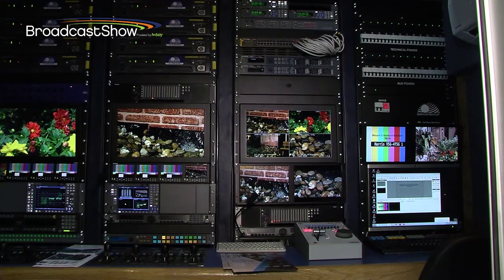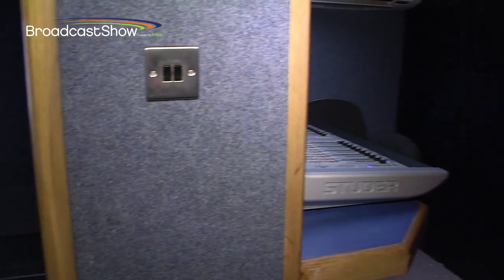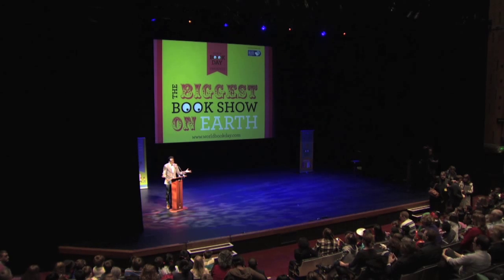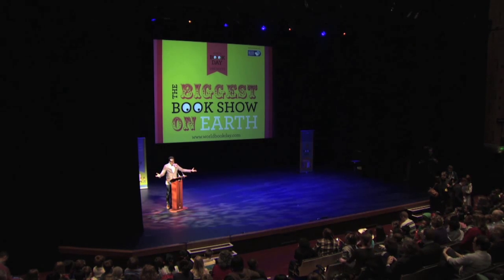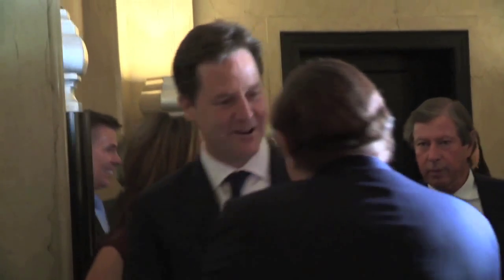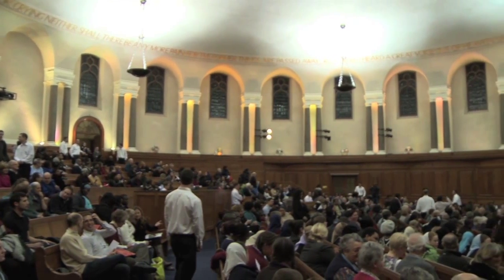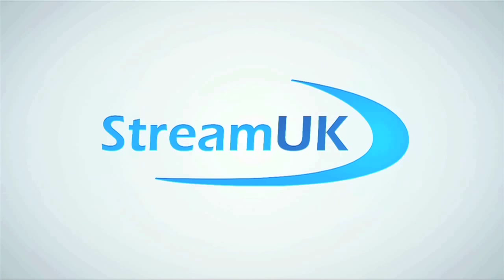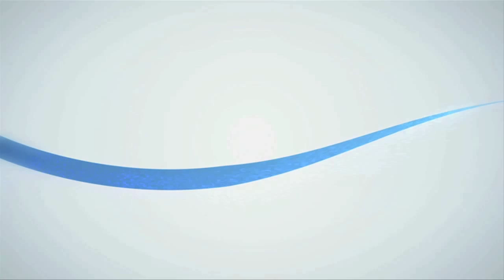Gearhouse Broadcast HD OB trailer at IBC 2013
We visit the Hitachi stand at IBC 2013 to see Gearhouse Broadcast's fully equipped HD OB trailer. Kevin gives us a full picture of everything it has to offer.